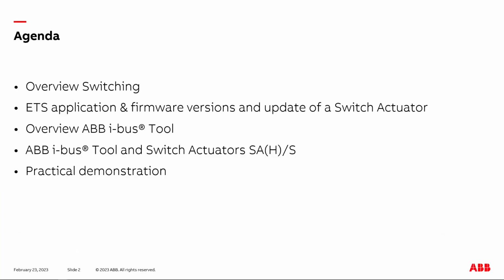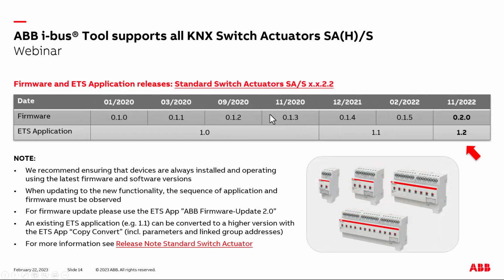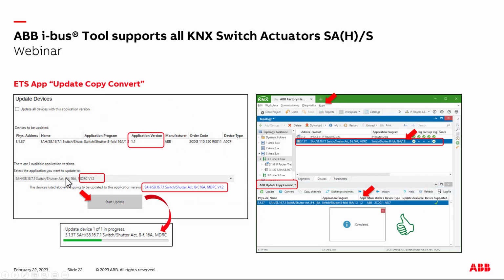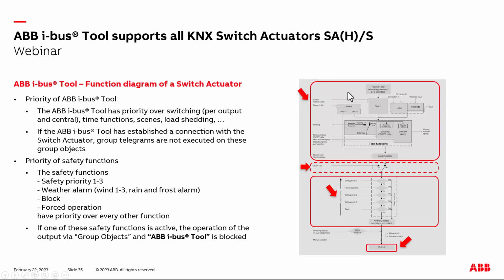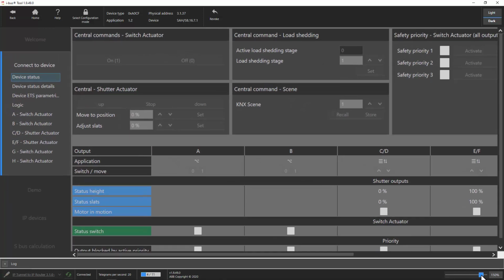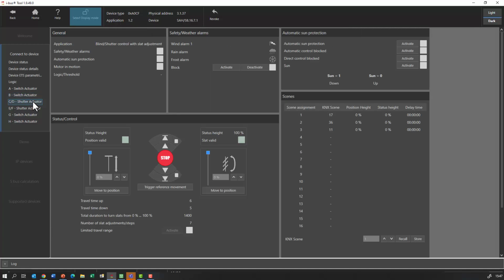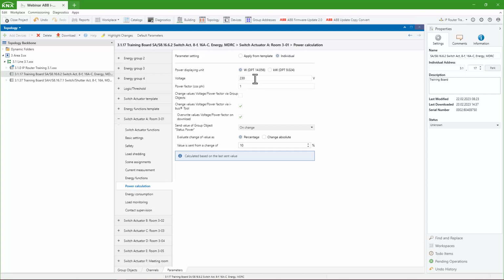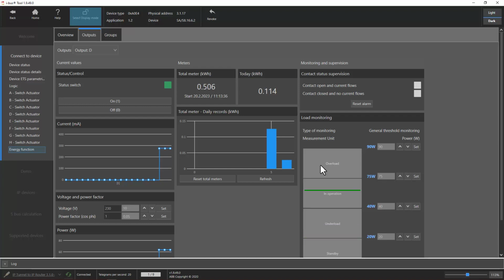Webinar about ABB i-bus® Tool supports all KNX Switch Actuators SA(H)/S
Webinar from the Building Academy Smart Buildings.
Content:
- Overview Switching
- ETS application & firmware versions and update of a Switch Actuator
- Overview ABB i-bus® Tool
- ABB i-bus® Tool and Switch Actuators SA(H)/S
- Practical demonstration